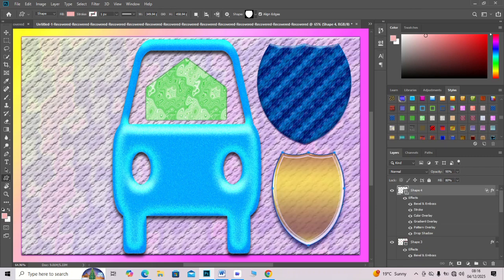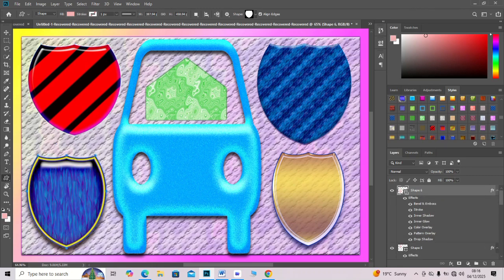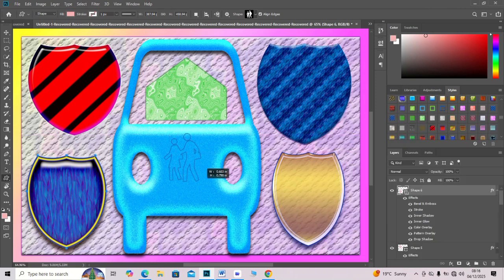HDR 4K Portrait|Professional Retouching LookCanonR5 + Photoshop ColorGradingMasterclass#E9DED78#1102